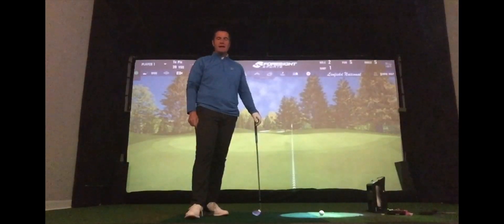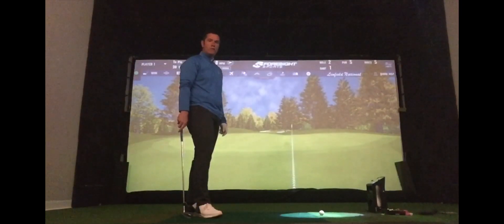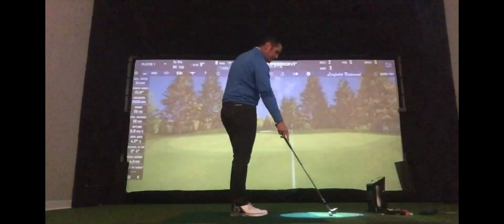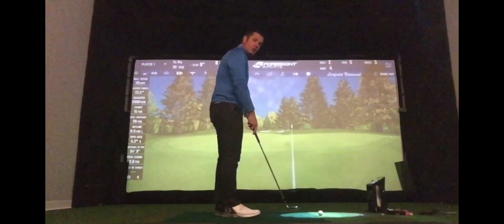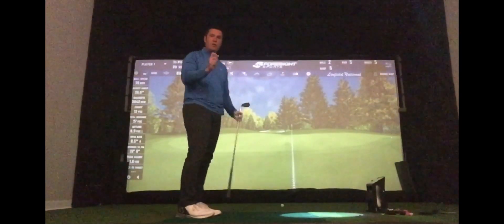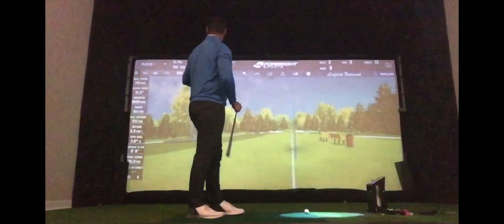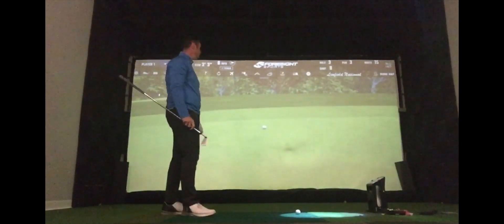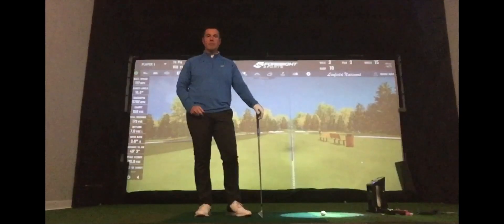How approach shots are affected by the condition of the greens.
Unpredictable weather, predictable outcomes!